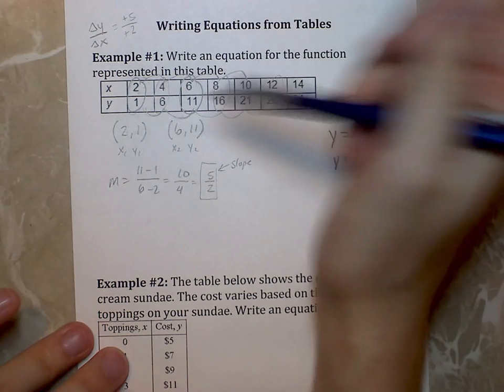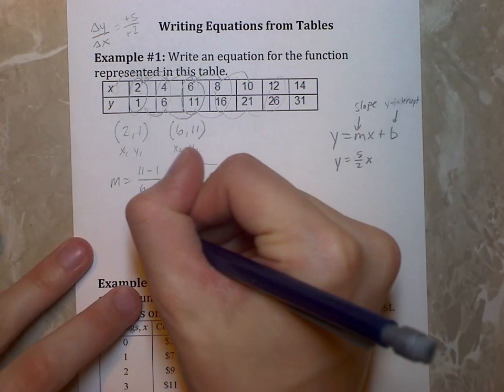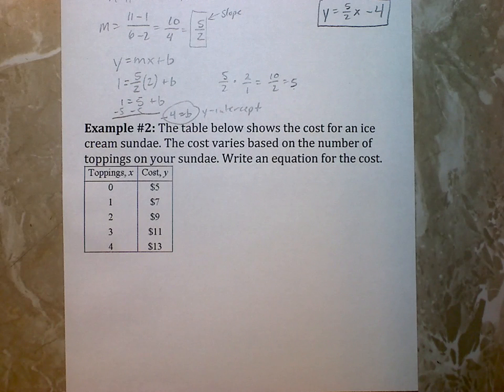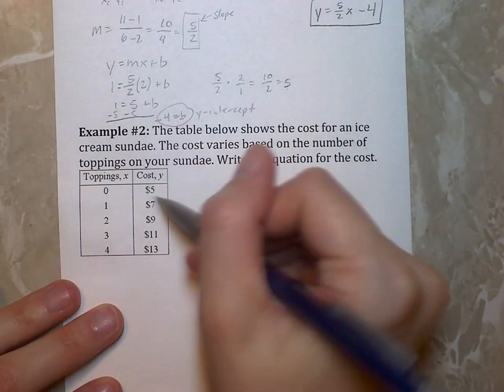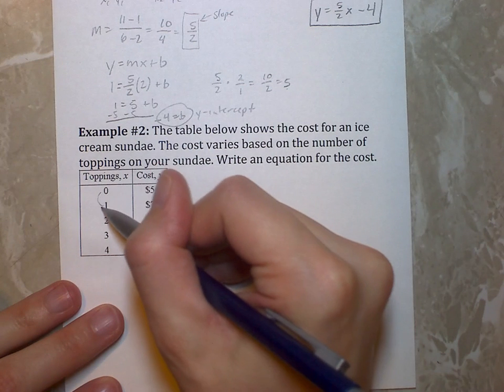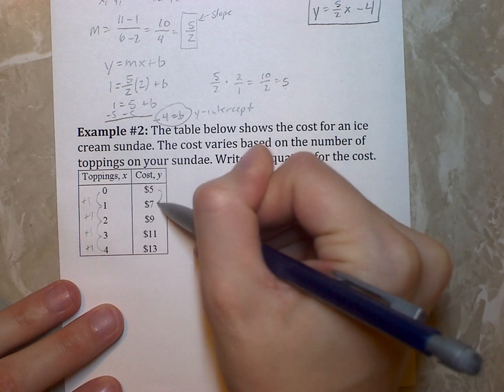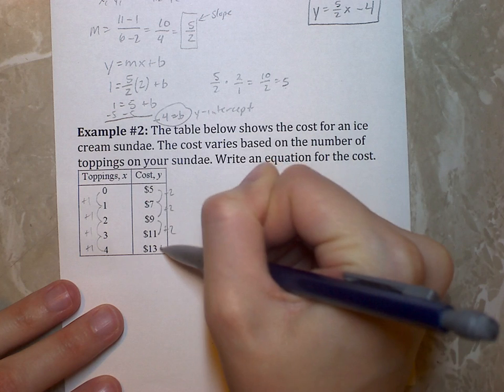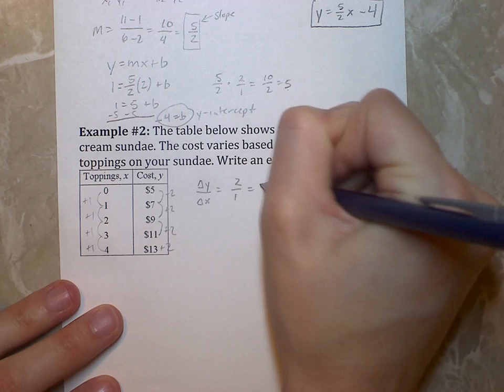4 15 Examples